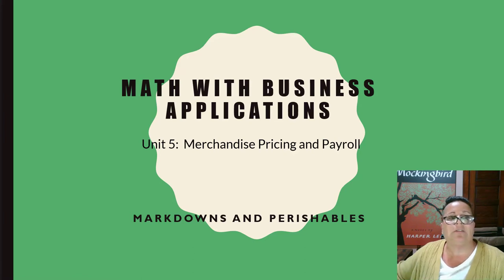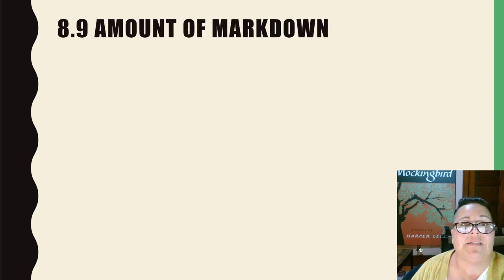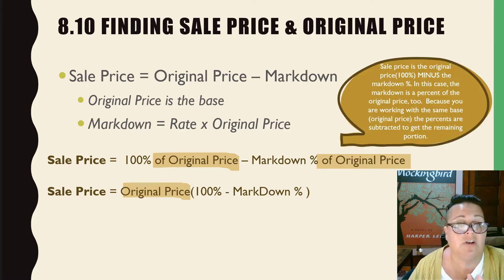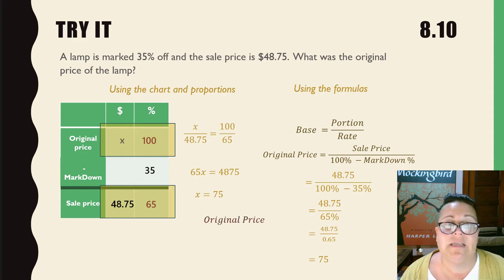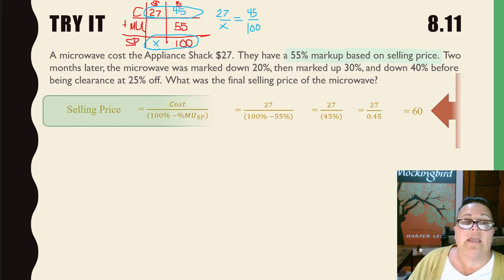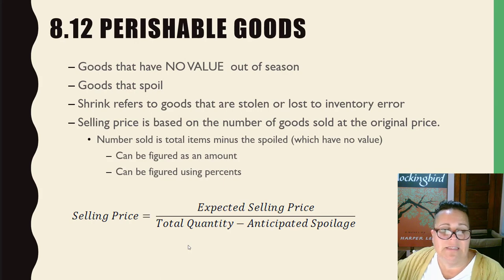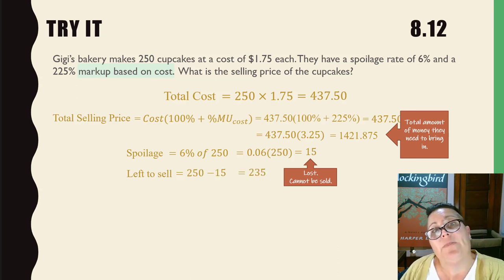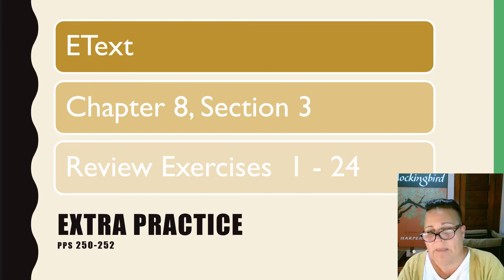Pricing Merchandise: Markdowns and Perishables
This video presentation covers Chapter 8, Section 3 in your text.  It covers the markdowns, markdowns and markups in a series, perishables and shrink. It uses markup based on cost and markup based on selling price.
NOTE: Graded Assignment is no longer for the section, but for the whole chapter. See your instructor if you have questions.